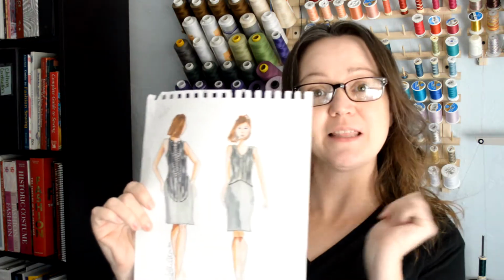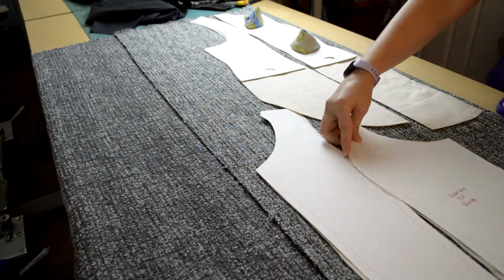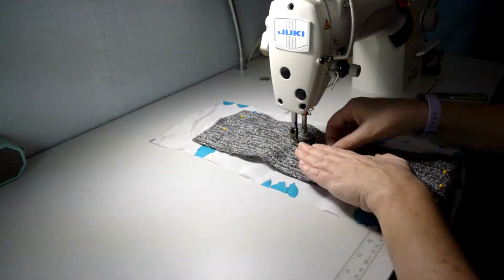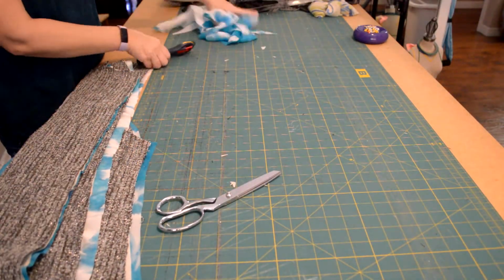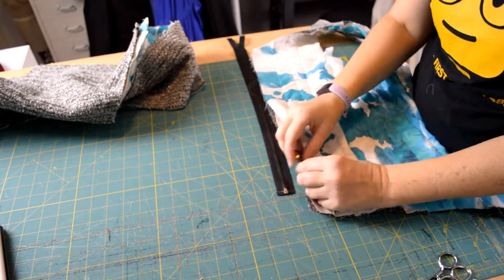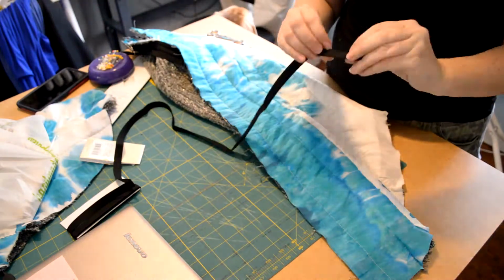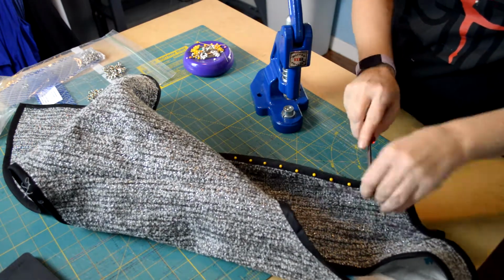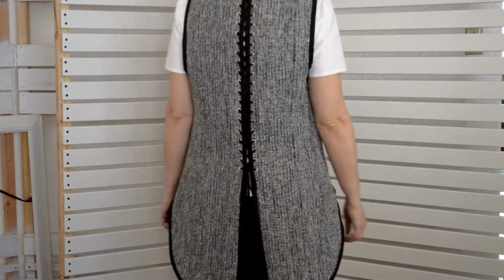Designing and Making a Vest...with Tuxedo Tails.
This little vest is a part of my Eris Collection that will be released April, 2021. It was a fun little make and I am delighted with how this vest turned out.